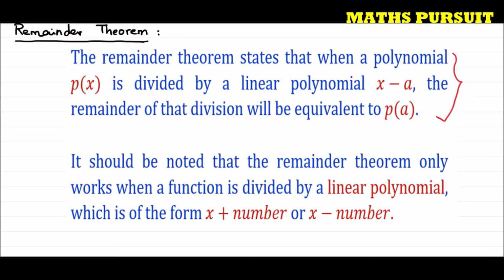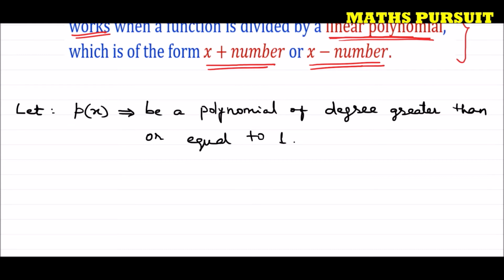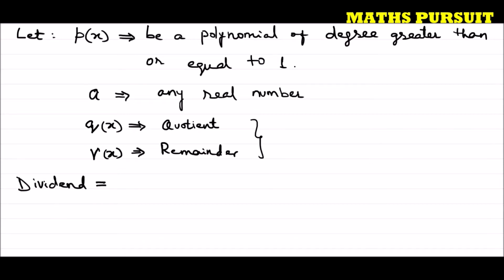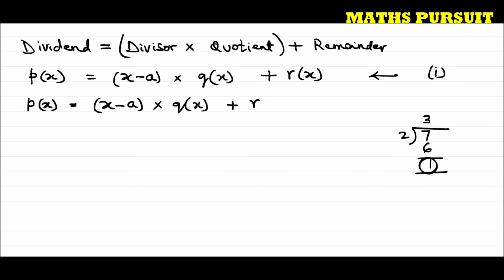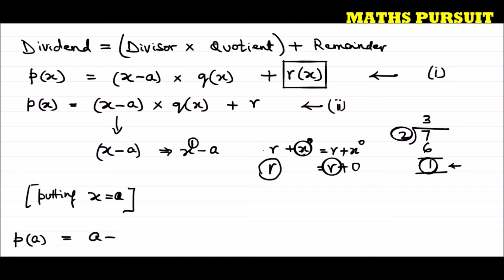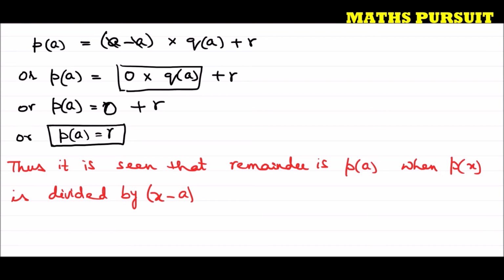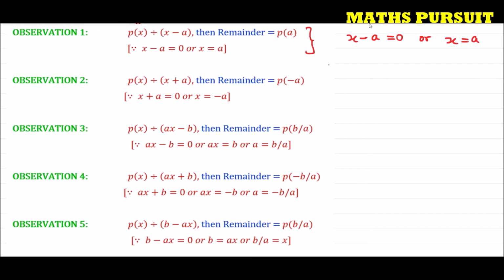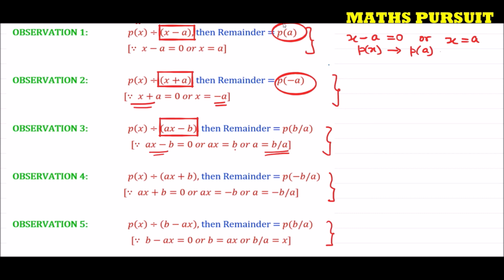What is Remainder Theorem?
CLASS-9TH || CBSE || NCERT BOOK || POLYNOMIALS || REMAINDER THEOREM